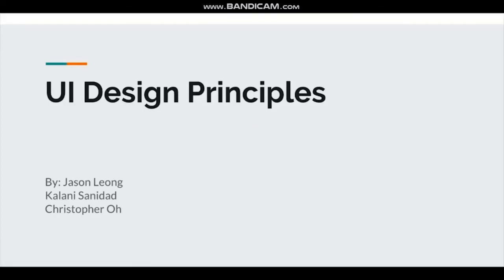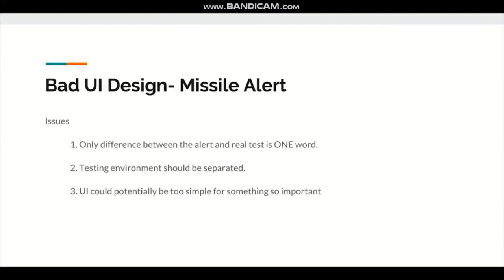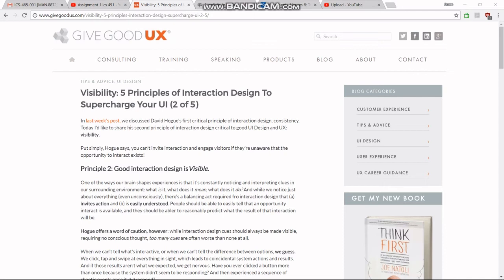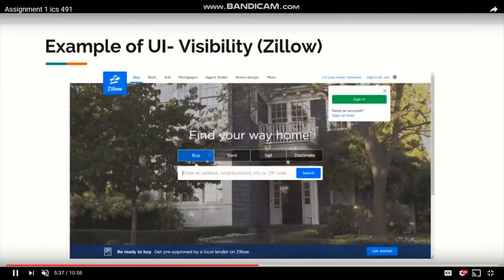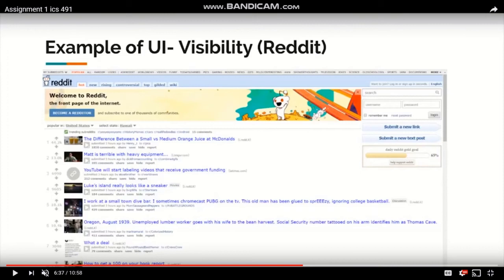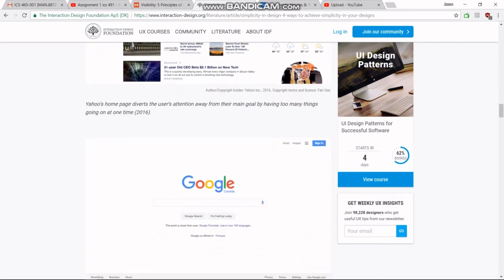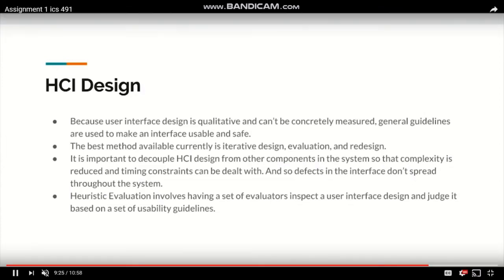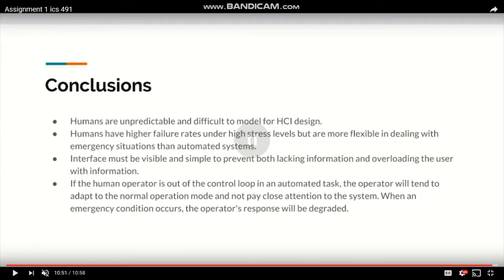ICS465 ScreencastReview/UI Design Principles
ICS 465
Jason Leong